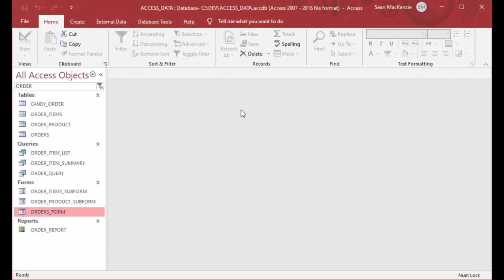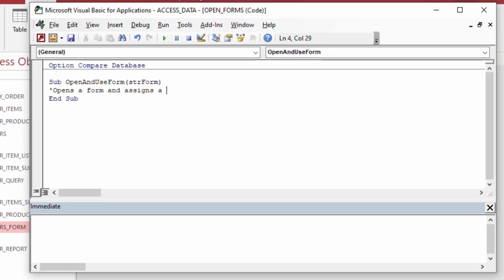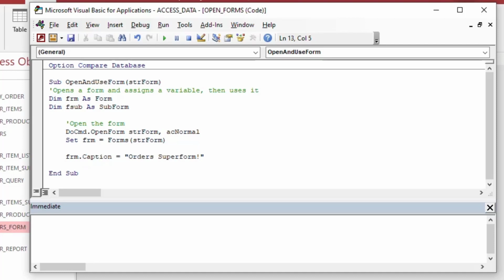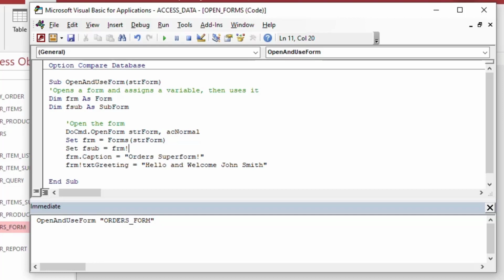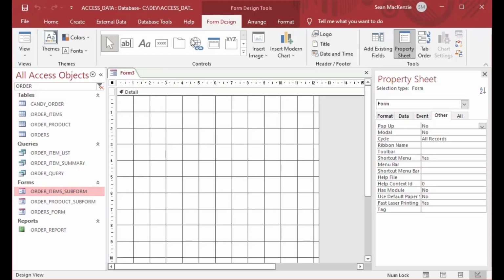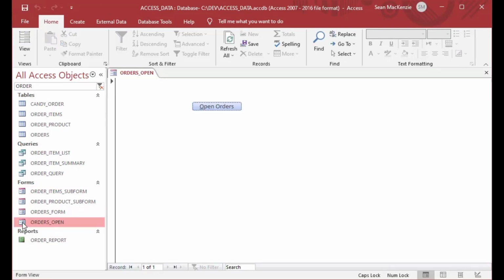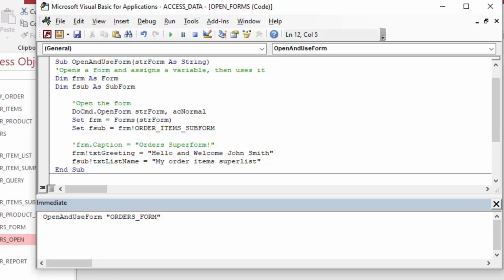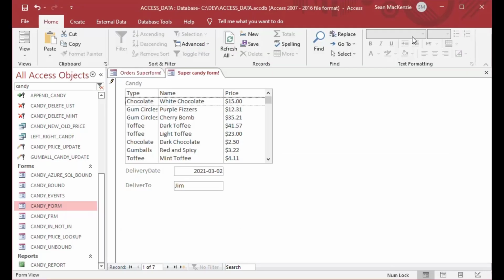How to Use Form and Subform Variables in Microsoft Access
In today's episode, we'll take a look at how to use form and subform variables in our Microsoft Access database. Using these two variables can make your code more reusable and easy to read compared to using other methods. We'll show how to open a form, set a variable to access its properties and methods. As an example, we'll set some text box values on a parent and subform as well as set the captions for more than one form using reusable code.

How to Create a Multi-Column Combo Box in MS Access, Adjust the Width and Bind it to the Table
How to Retrieve Any Column Value from a Combo Box or List Box in Microsoft Access